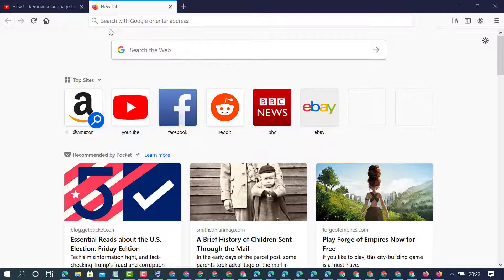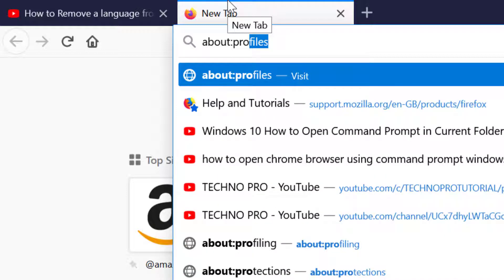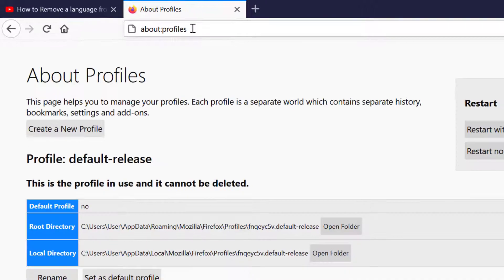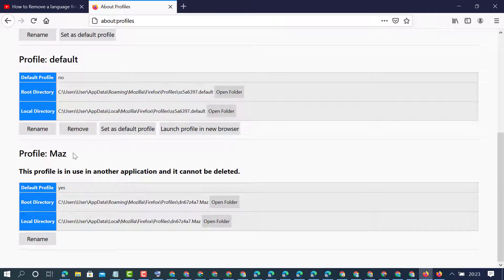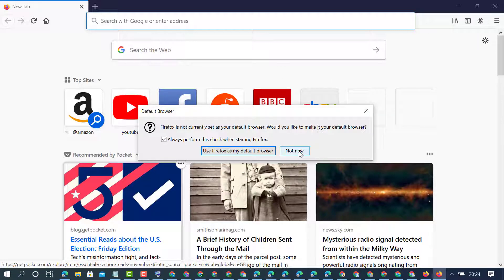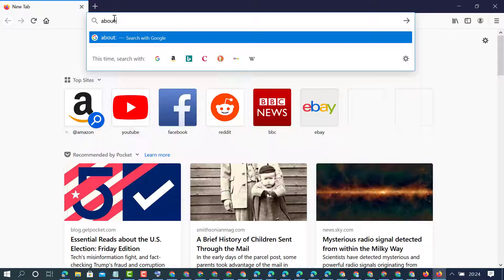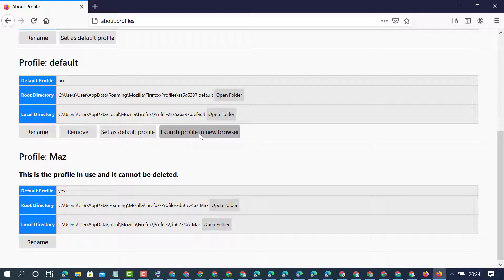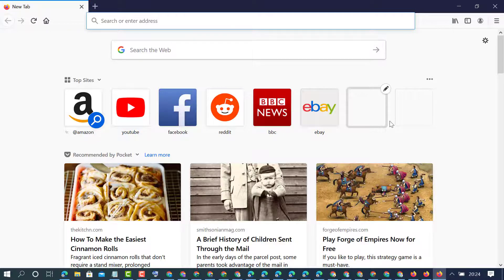How to Change Your Profile in Mozilla Firefox